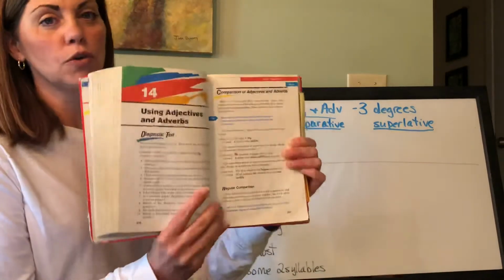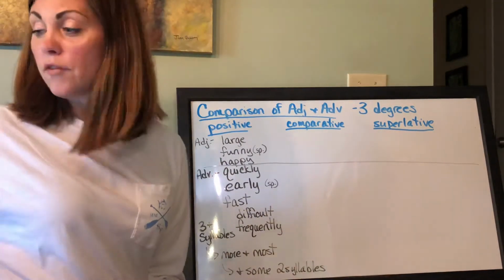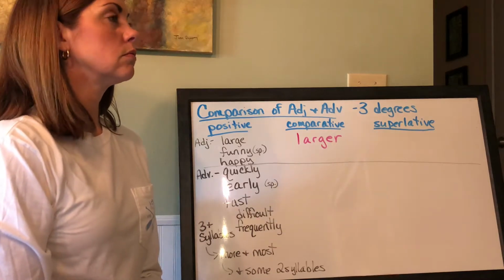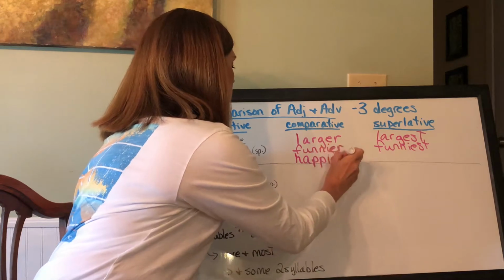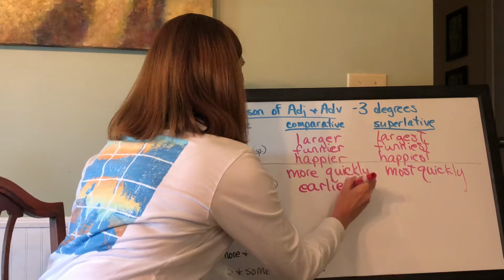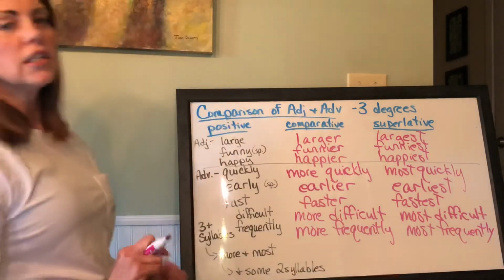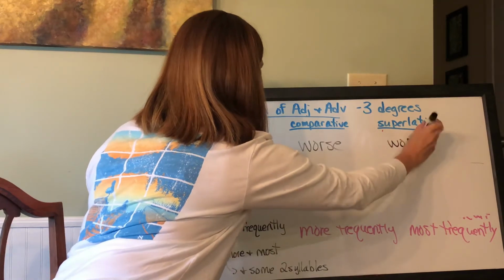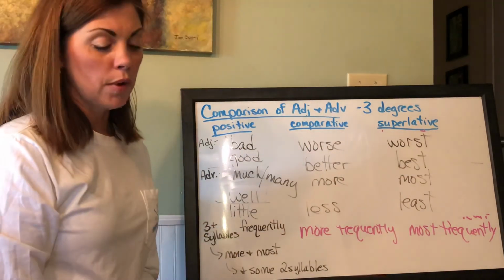CRA 8th English Comp Adj/Adv